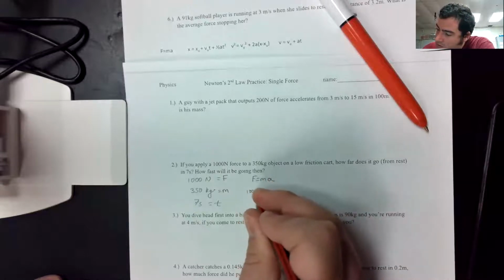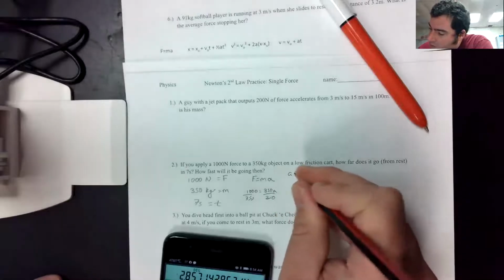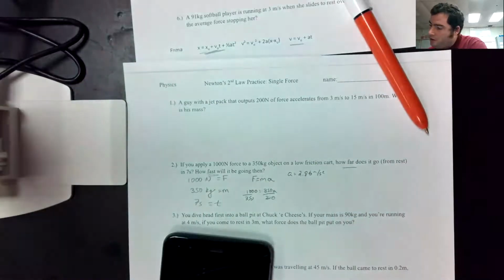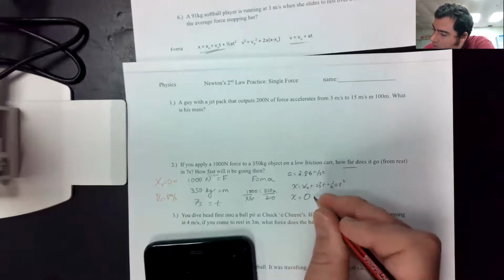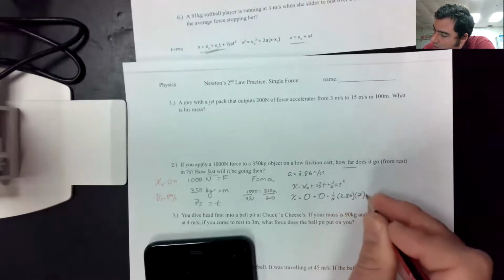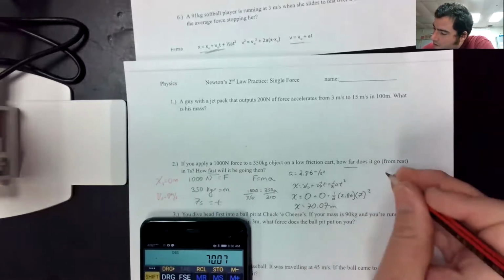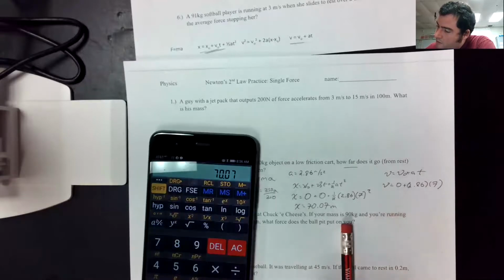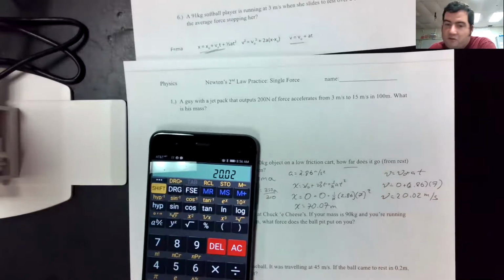Single Force Dynamics Problem (10/2020)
In this video I review how to handle a motion problem where only one force acts on an object. This is not a good example for how to do problems with more than one force, which is what you should assume is the case in most situations. If more than one force acts, we will use a free body diagram to identify forces and sum them before relating force to acceleration.